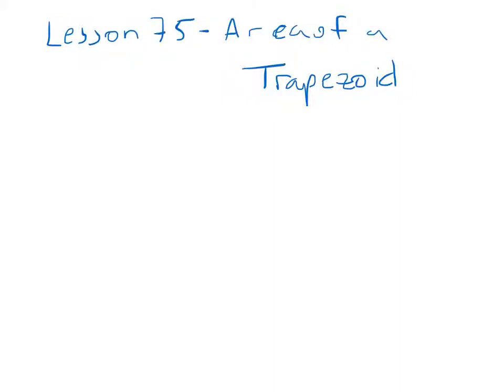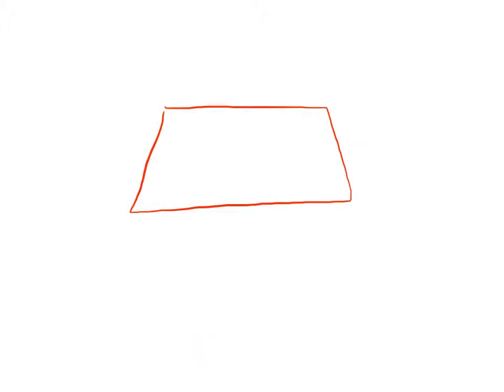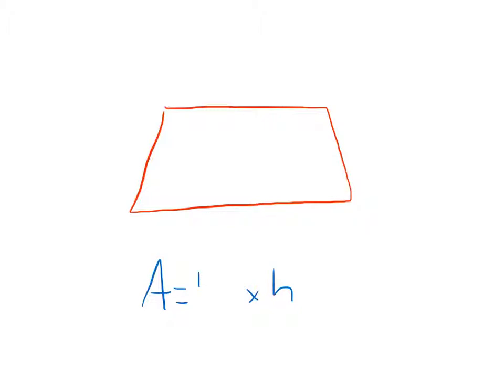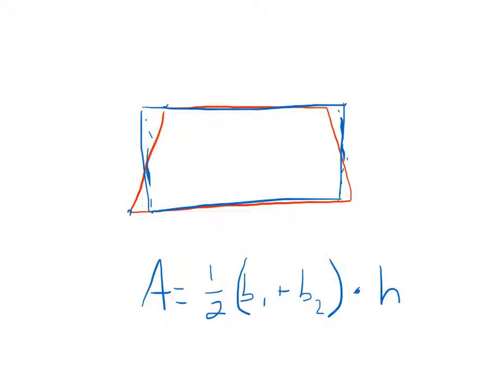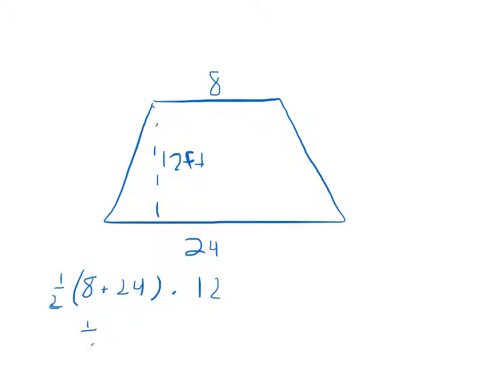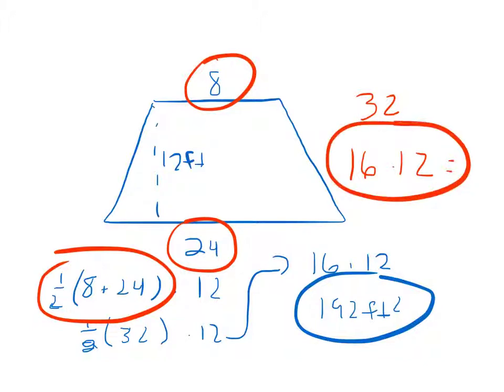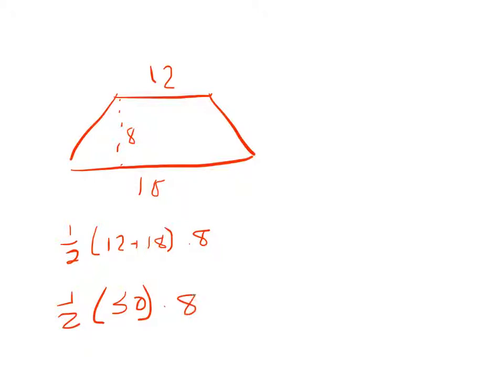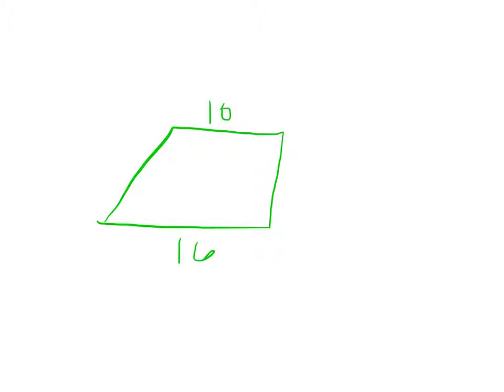Lesson 75 - 8th Grade